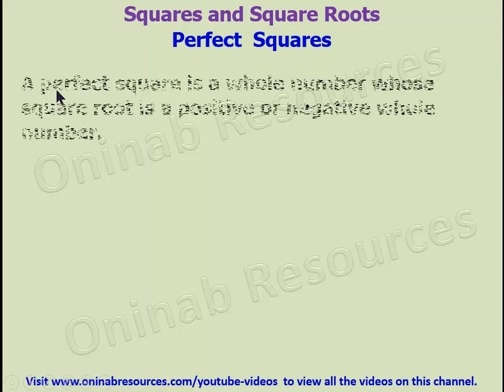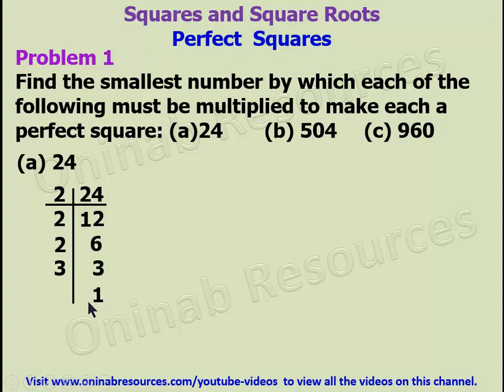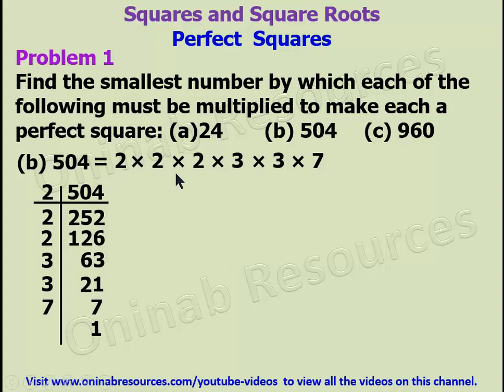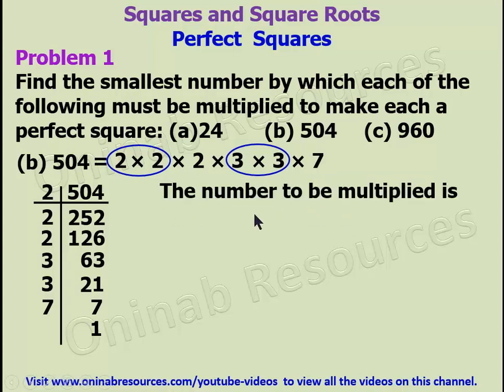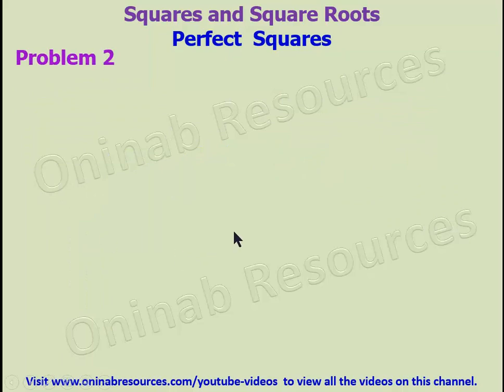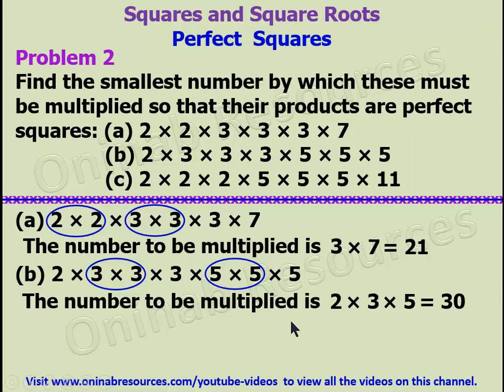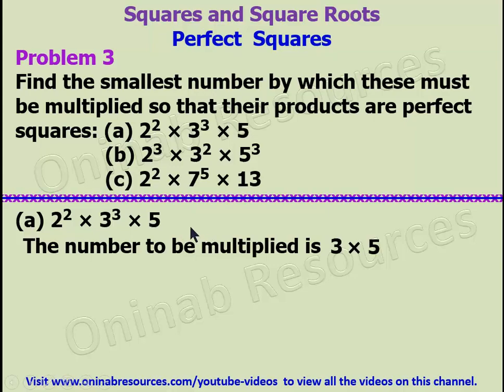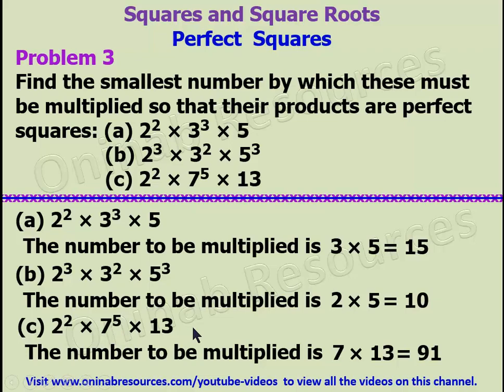Perfect Squares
This video covers explanation of a perfect square with examples. It also treats how to make a number a perfect square.